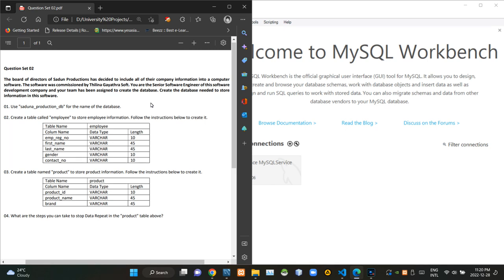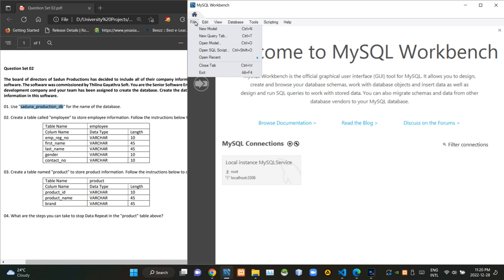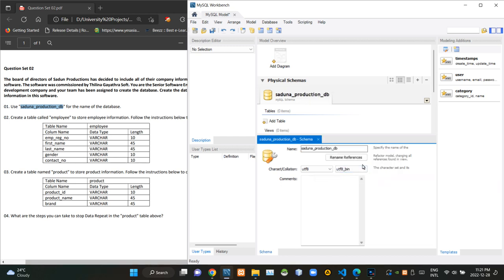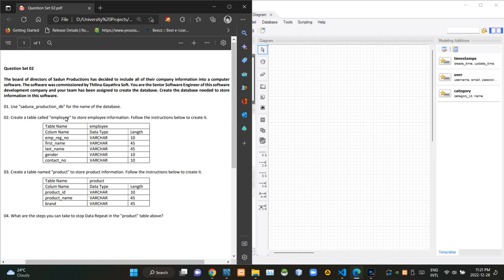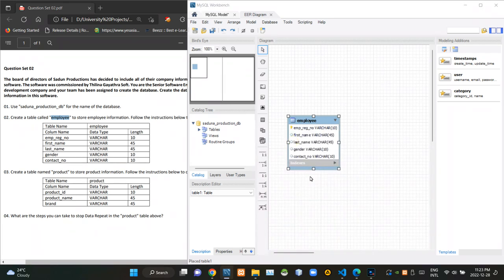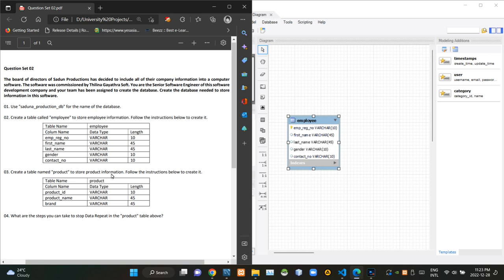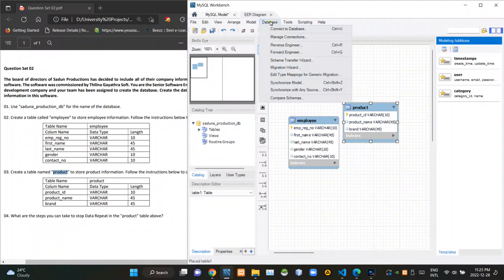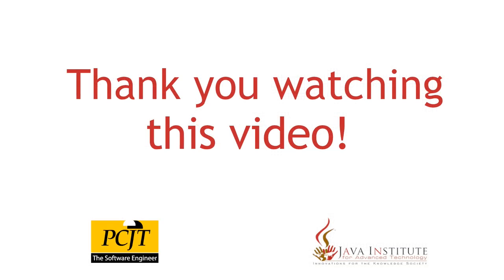Using MySQL Workbench Software to create an ER Diagram - Database Management Systems 1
set 02

This video explains how to create a database using either MySQL Workbench or HeidiSQL software and how to create tables using these databases and how to create a database in case of data redundancy.